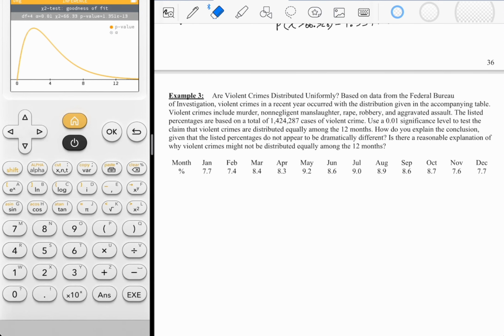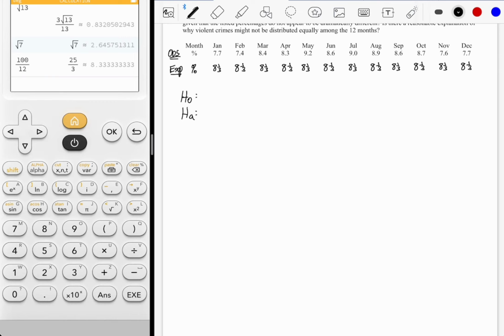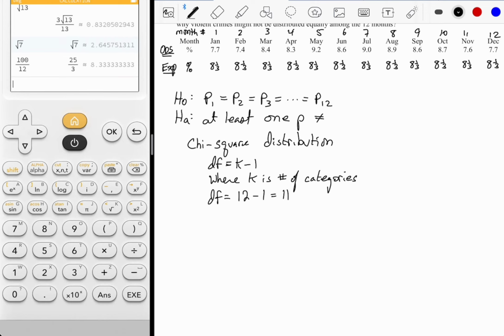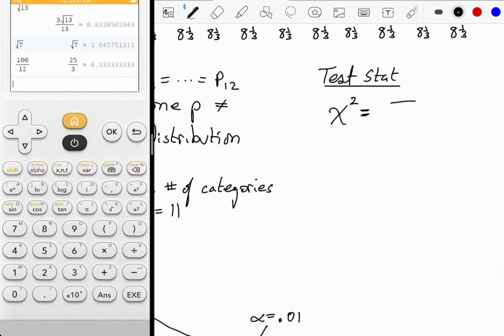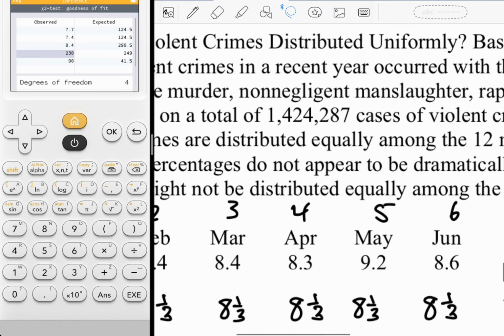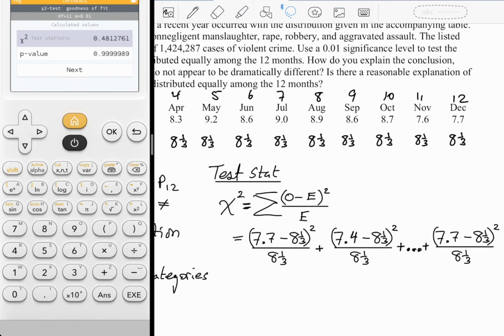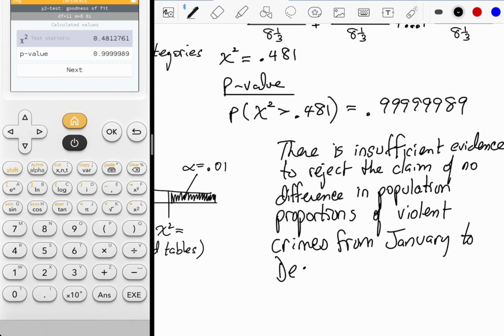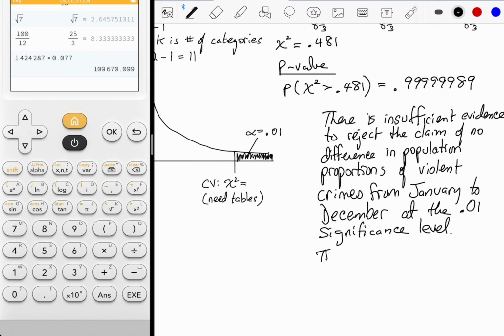AP Statistics Unit 5 p37